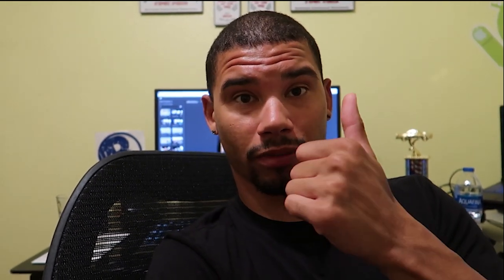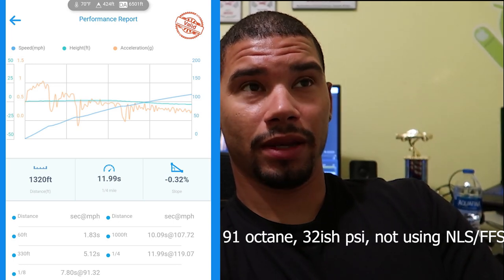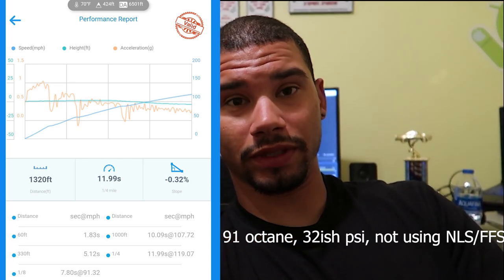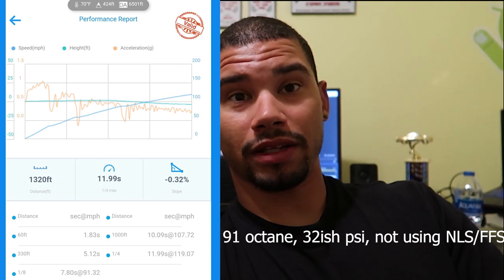Wilwood BBK & Other part updates after first big race of the year | MK7 Golf R